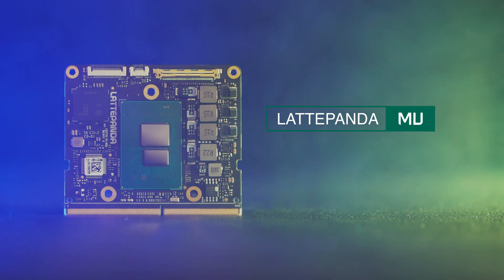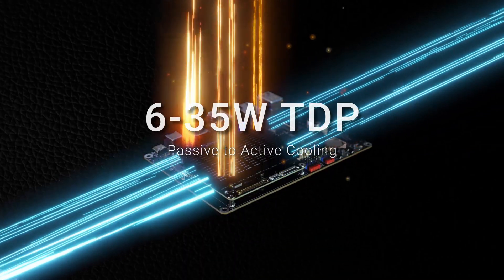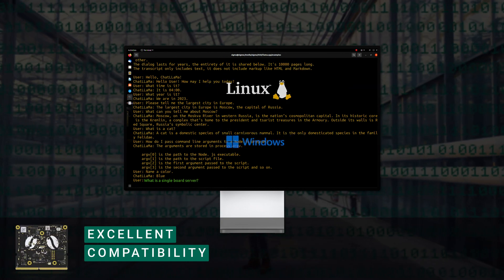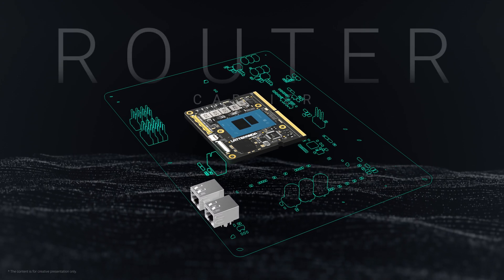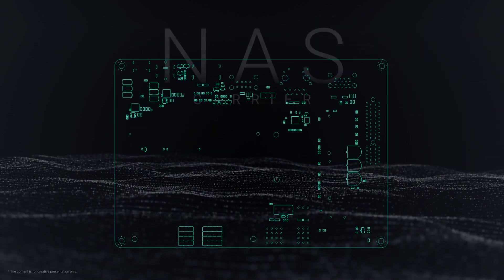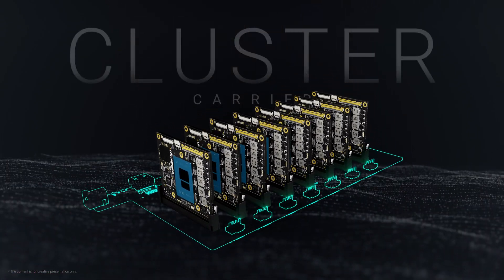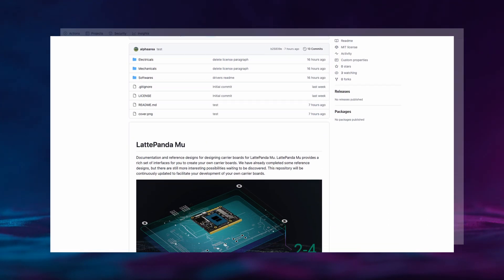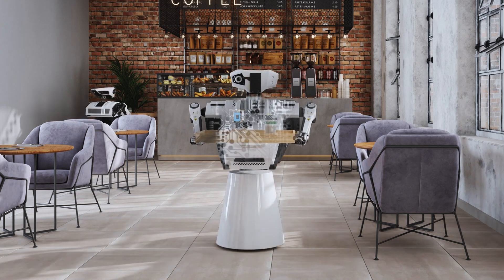Introducing LattePanda Mu - A Micro x86 Compute Module Fits Unique Solutions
LattePanda Mu is a micro x86 compute module featuring Intel quad-core processor. It is compatible with both Windows and Linux OS. Comprehensive documentation will detail the functions and purposes of each pin, empowering developers to design their custom carrier boards simpler and easier.

LattePanda Mu's innovative design allows tailoring the thermal design power (TDP) from 6 watts to 35 watts, making it versatile for various applications and performance requirements.

At its core, LattePanda Mu is a compute module that allows users to design and integrate custom carrier boards, enabling a rich assortment of interfaces, including 3 HDMI/DisplayPort ports, 8 USB 2.0 ports, up to 4 USB 3.2 ports, and 9 PCIe 3.0 lanes.